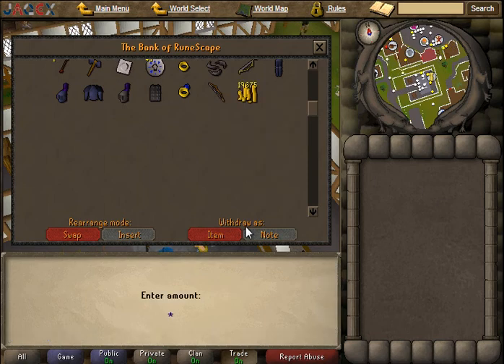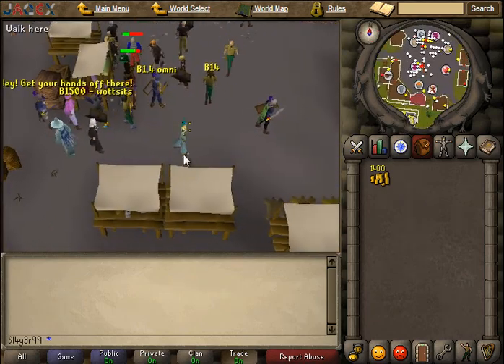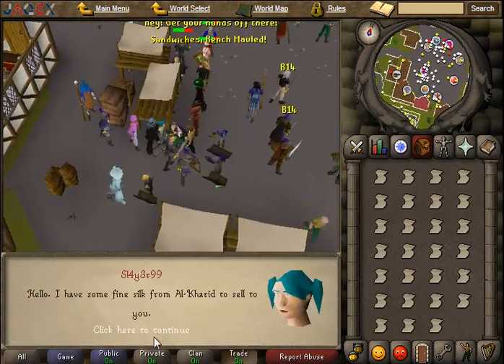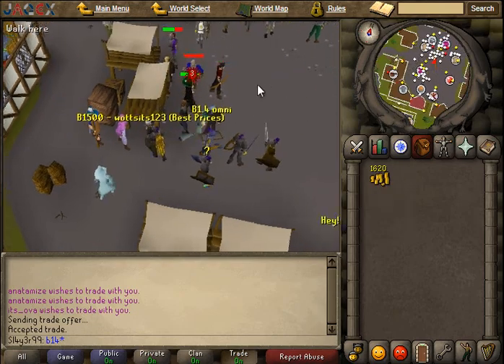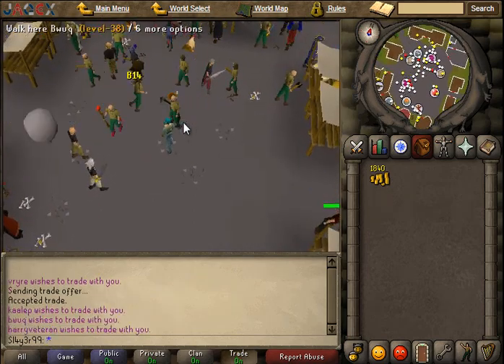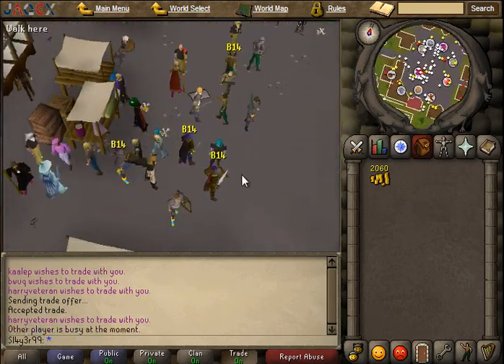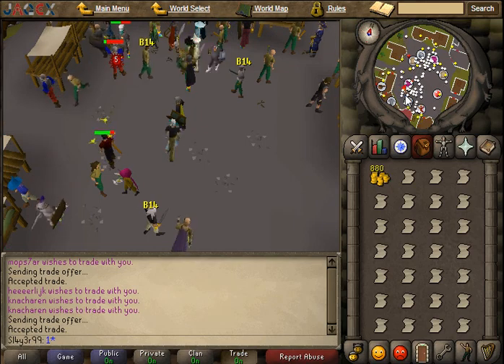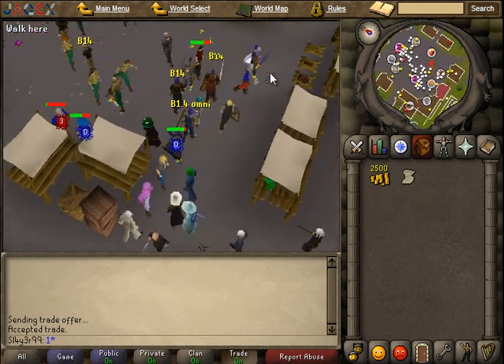RS2007 Making Money With Silk!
Leaving a Like helps me out a lot!

Music is by Dj Gundis, and he has given me full permission to use his music for commersial use in all videos uploaded on my channel